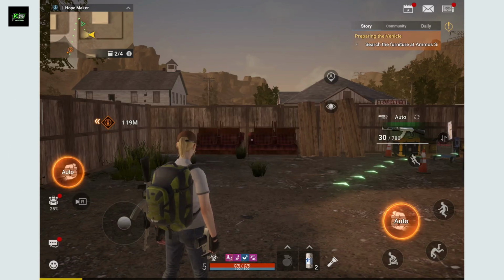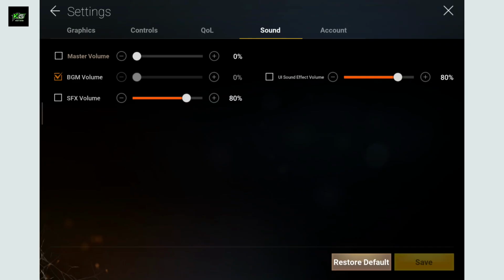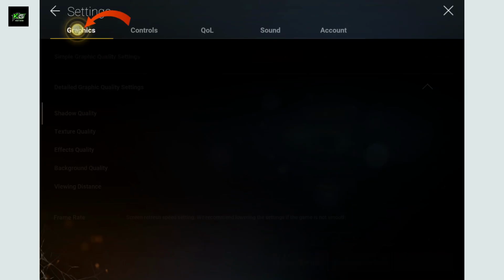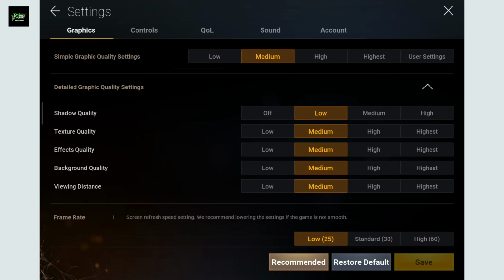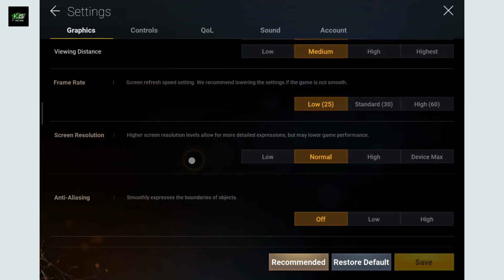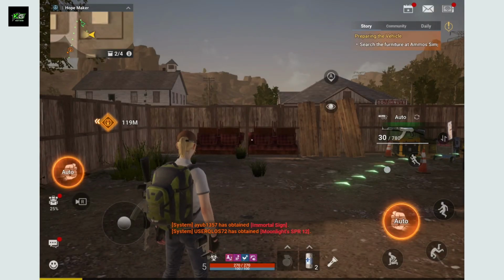How to Change Resolution in Darkest Days (2026)?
Want to adjust the screen resolution in Darkest Days? In this beginner-friendly tutorial, I'll show you how to find the available resolution settings. Open Darkest Days, go to the Settings menu, and open the Graphics or Display section. Look for the Resolution option and choose your preferred setting. Apply the changes if prompted and return to the game to see the difference.